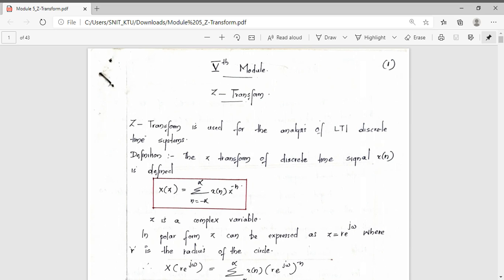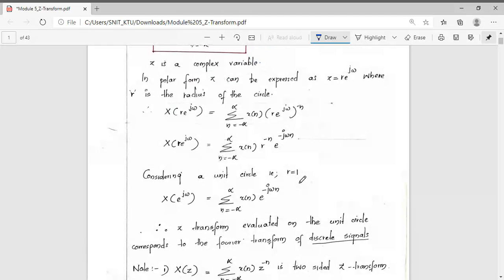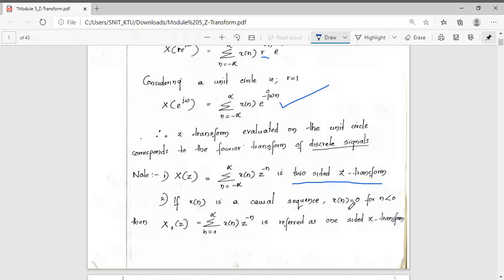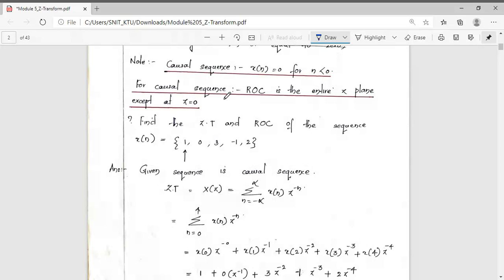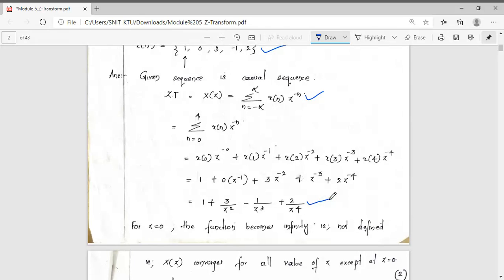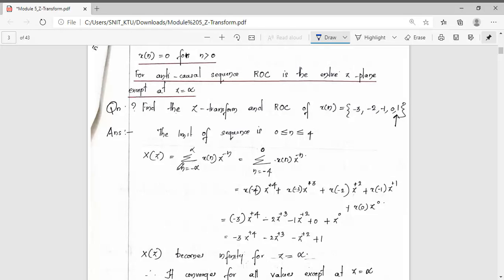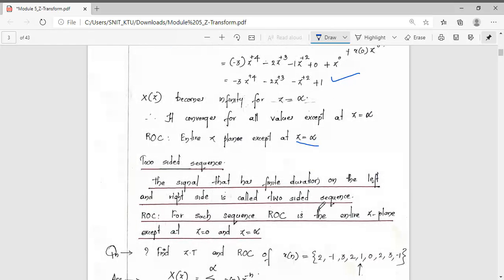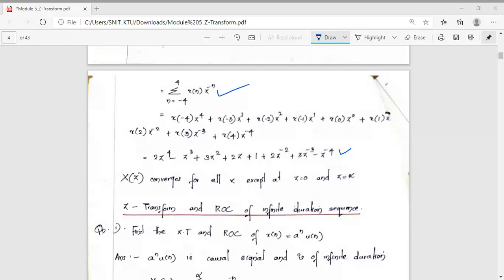EE307: Signals & Systems_Module 5_Z Transform & ROC